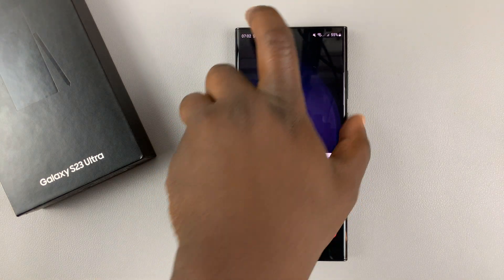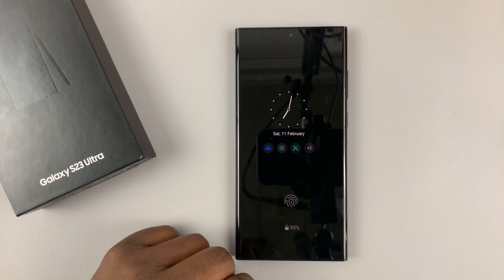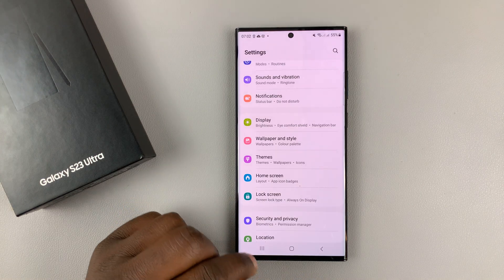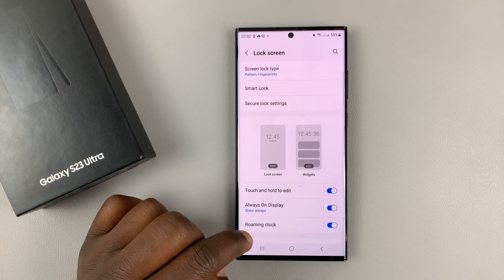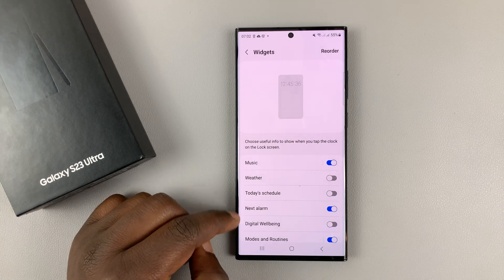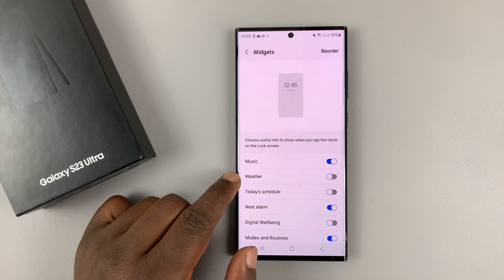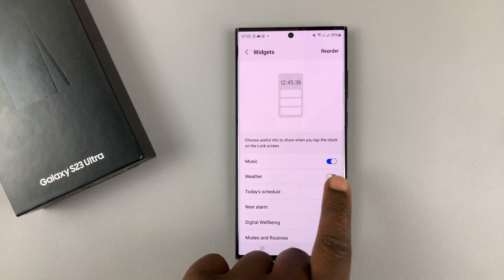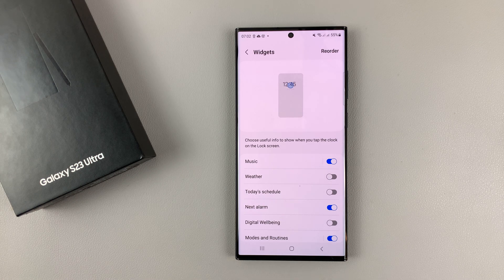How To Add Weather Widget On Lock Screen of Samsung Galaxy S23/S23+/S23 Ultra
Add weather widget on the lock screen on Samsung Galaxy S23. This can also be done on Samsung Galaxy S23+ and Samsung S23 Ultra.
The weather widget might be essential because it gives you details on the weather changes at a particular day. You can set a widget on your Samsung Galaxy S23 to help you know about any change on the weather.

It requires accurate location information to be able to give you precise weather updates on your phone.
To do this:
Tap on Widgets
Enable the Weather widget

Once you lock your screen, tap on the screen twice and swipe from the top to see the weather details.

Cell Phone Tripod Adapter